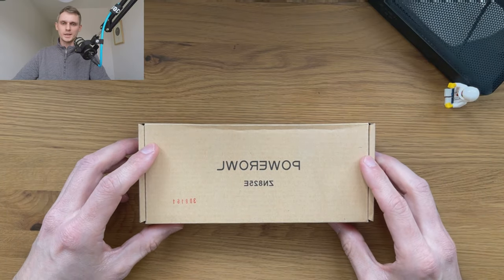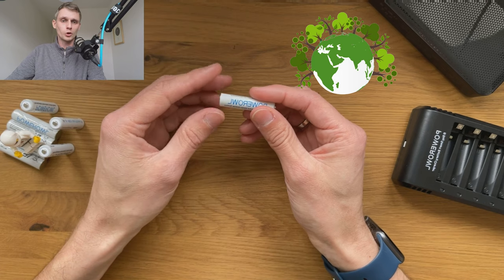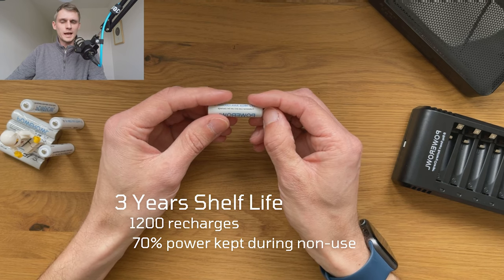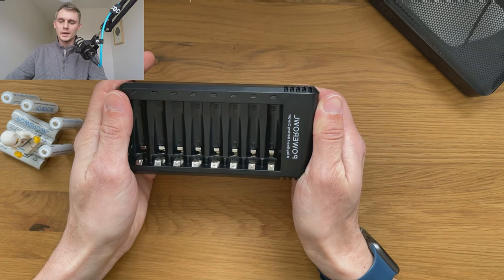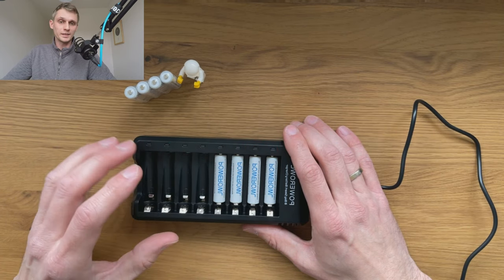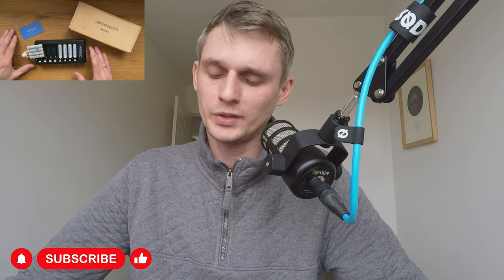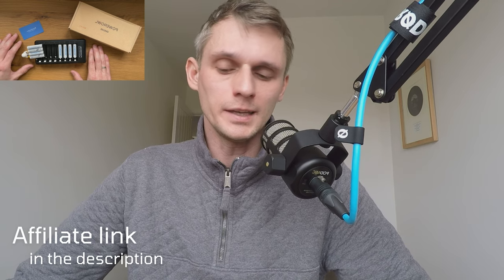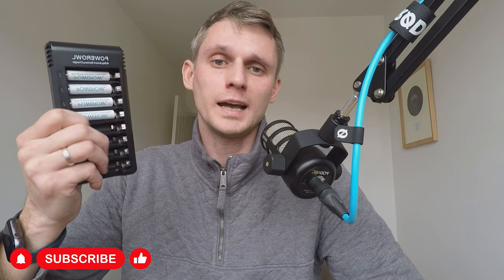Shake-Up Your Battery Game With POWEROWL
POWEROWL approached me to test their Nickel-Metal AAA batteries and SMART charger and share my thoughts with the YouTube community. I've spent nearly 4 weeks testing the batteries in outdoors conditions with my wildlife camera (in 4°C) as well as indoors applications such as home gadgets and toys (i.e. RC cars). This included the smart charger performance.
I was able to build an independent opinion about their product during my testing, had an opportunity to learn more about their business by communicating efficiently with their internal team and eventually enter their affiliate program with amazon as an outcome of my POSITIVE experience. Now I am happy to share this with you!

Product
- Nickel-Metal (NIMH) 8 Pack 1000mAh AAA rechargeable batteries
- SMART CHIP charger (8 cell) with charger and batteries LED status, runs charger self-test
- Charge any number of batteries in any combination (mix and match both AA & AAA)
- Long Service Life: Over 1200 times recharges and keep 70% power after non-use for 3 years
- Ni-MH environmental protection material reduces heavy metal pollution
- NO TAXIC metals (mercury & cobalt), easier to dispose
- Higher tolerance for self discharge, stay longer in usable range
- Overcharge, overheating and short-circuit protection & auto power-off
- POWEROWL batteries are widely used in household devices like digital cameras, toys, remote controls, hand held games and other devices that need battery, they are a professional battery manufacturer with nearly 30 years experience

Although the initial voltage of Ni-MH rechargeable batteries is around 1.2V, which is lower than that of an alkaline battery, they are capable of maintaining a steady discharge level at around 1.0V for as long as they hold capacity, while alkaline batteries constantly decrease their output voltage from the moment they are in use.

Chat with me in the comments!!

00:00 Intro
00:15 Unboxing
00:47 AAA Ni-MH Batteries
01:42 Smart Chip Charger
02:14 Using Batteries & Charger
02:49 Personal Experience
04:20 POWEROWL Business
05:25 Final Remarks & Affiliate